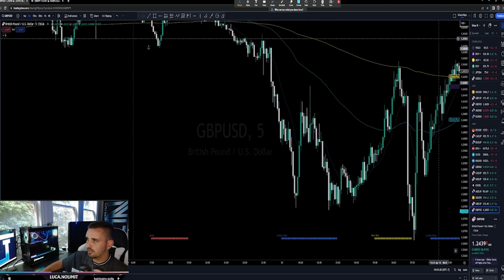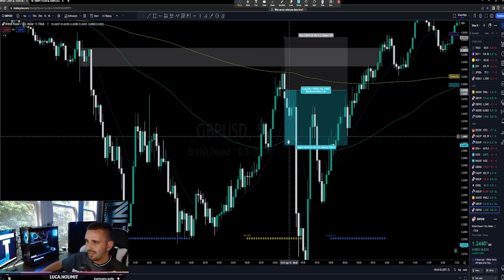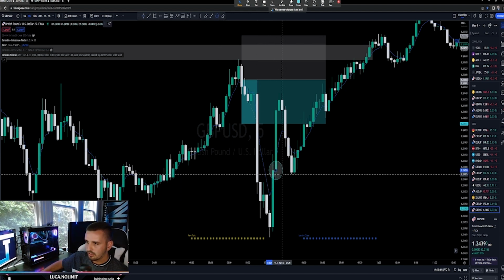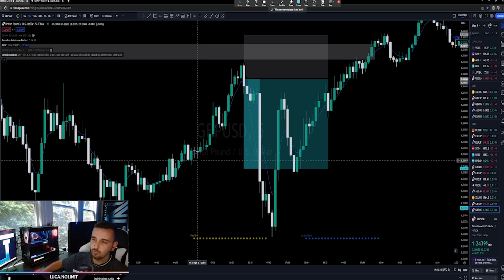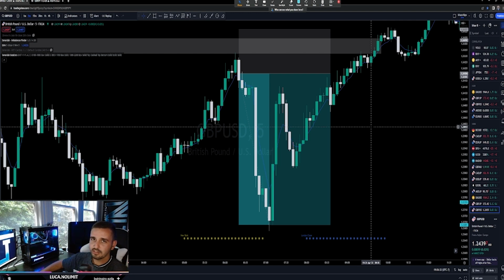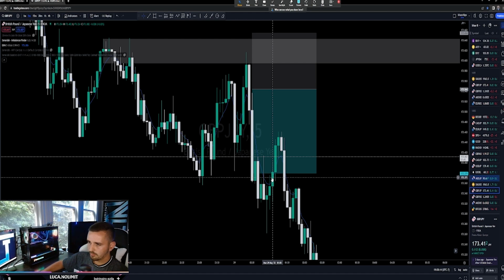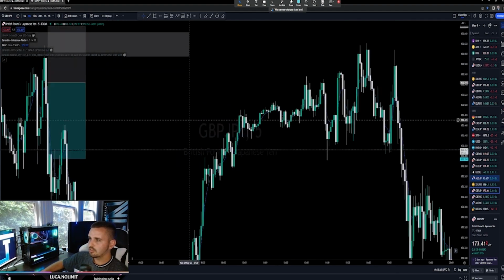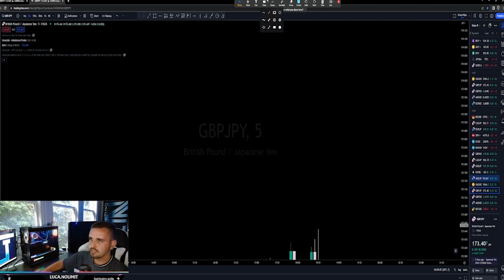WHEN TO CLOSE YOUR TRADE! (FOREX STRATEGY)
EASY & QUICK Forex Strategy on when to close your trade in PROFIT or in DRAWDOWN!

New YouTube Videos weekly, Podcasts, Trade breakdowns, Live trading, FREE analysis - all from NOLIMITTRADING

Join our FREE signals chat or sign up for our VIP signals, click the links above!